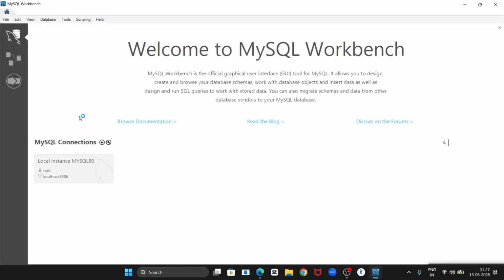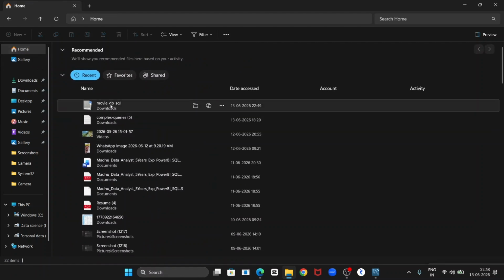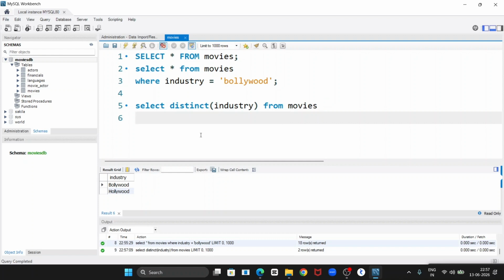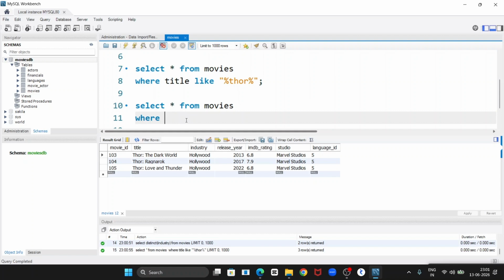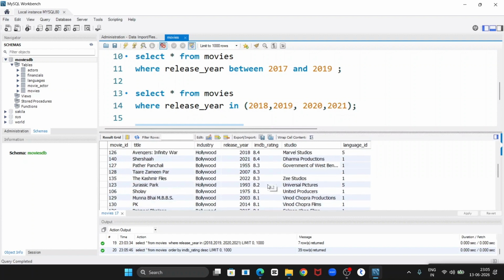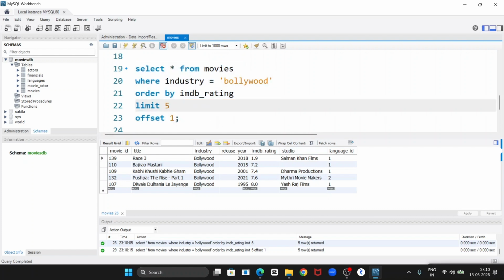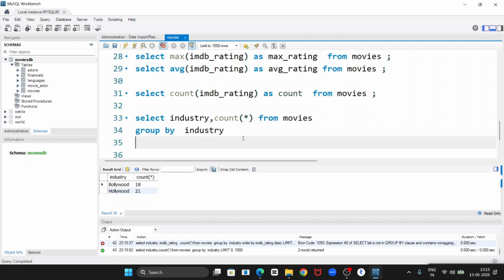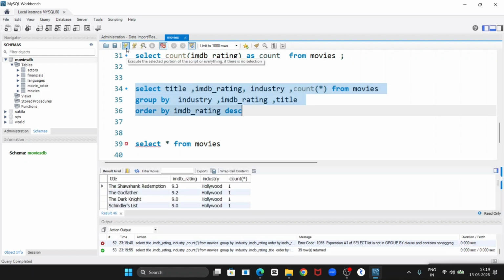SQL Tutorial for Beginners | Learn SQL Basics from Scratch | MySQL Full Course #1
Learn SQL from scratch with this beginner-friendly SQL tutorial! 🚀

This is Part 1 of my complete SQL course, designed for beginners who want to learn SQL and build a strong foundation for Data Analytics.

In this video, we cover:

👉 MySQL login & root password basics
👉 SELECT statement
👉 WHERE clause
👉 GROUP BY
👉 ORDER BY
👉 LIKE & Wildcards (%, _)
👉 LIMIT

Whether you're a student, fresher, aspiring Data Analyst, or someone starting SQL from zero, this series will take you step-by-step from the fundamentals toward real-world SQL.

📌 SQL Course Series:
This is SQL Course #1. More SQL tutorials covering intermediate and advanced concepts will be added step-by-step.

🎯 By the end of this series, you'll be able to write SQL queries confidently and use SQL for real-world Data Analytics problems.